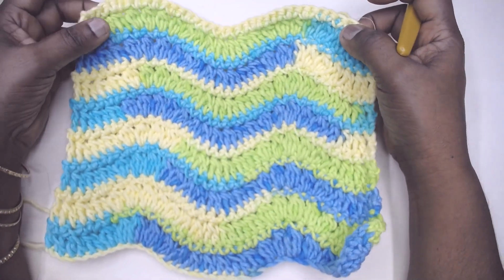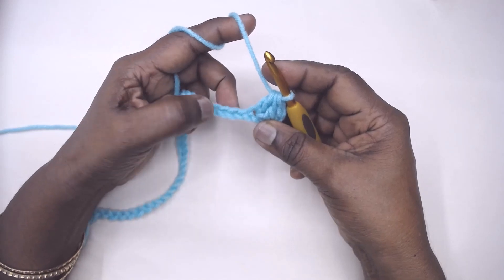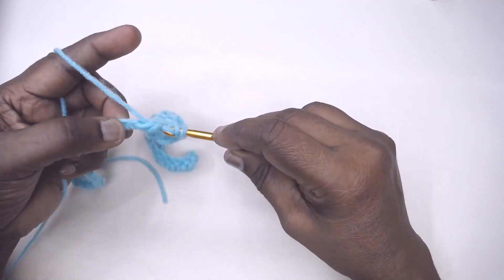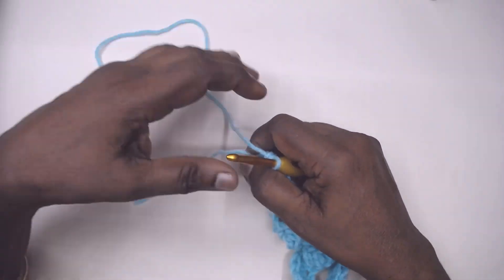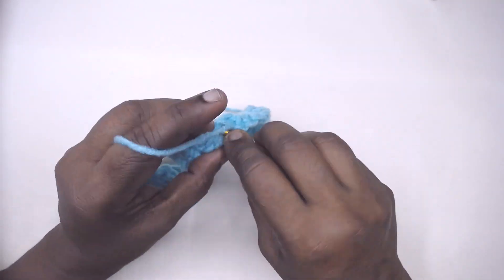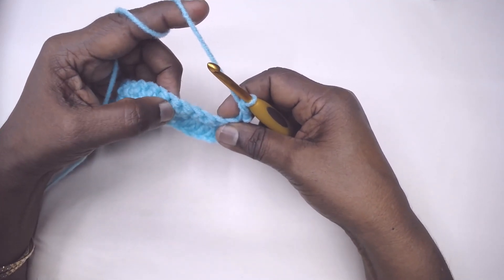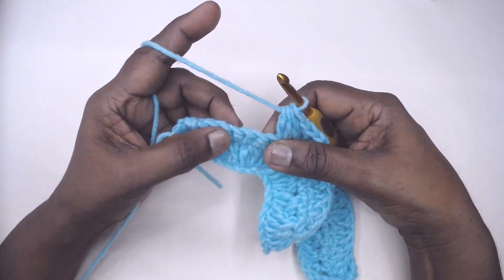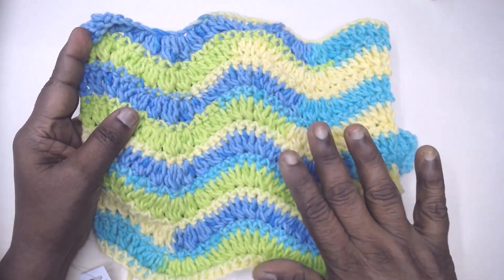Pacific Waves Pattern - Learn 1 crochet stitch a day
Pacific Waves  Pattern
17x + 4 foundation chains
Rep rows  - Row 2 & 3